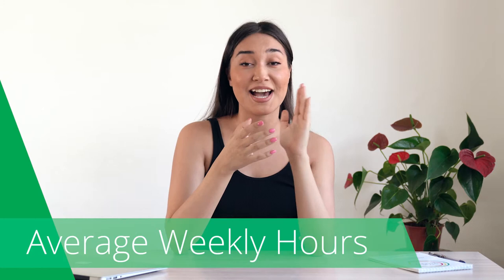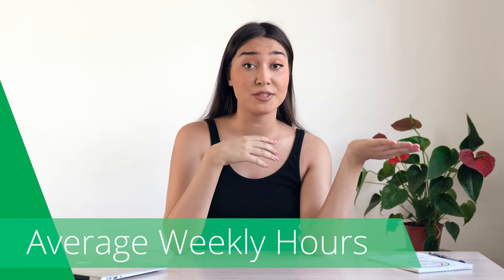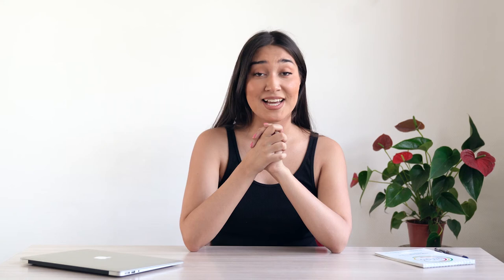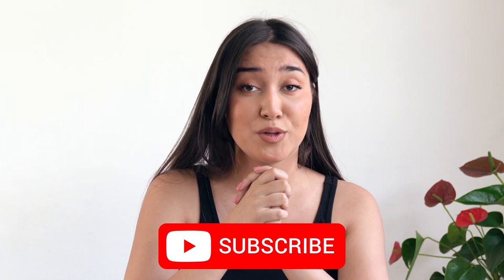Indicators that can PREDICT Economic Crisis 2018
Although the last recession ended nearly a decade ago, many people across the world still feel the ripples of its impact. As history has shown, it’s only a matter of time before the next downturn, so I am here to help you understand indicators that predict Economic Crisis and explain why they work will give you a significant edge in investing.

Also, check a blog post related to this video